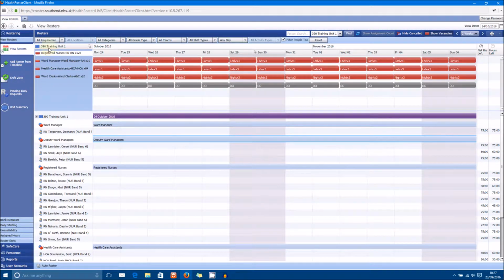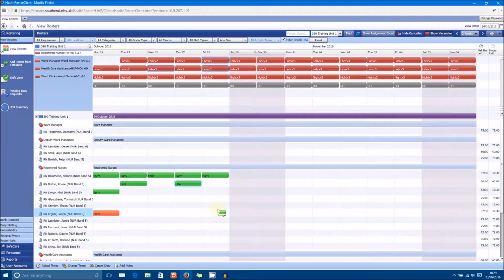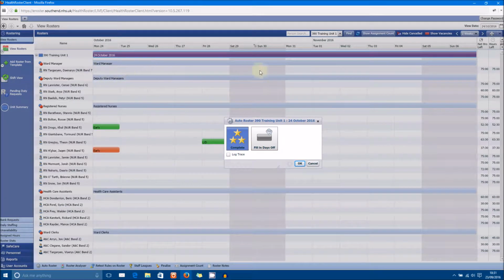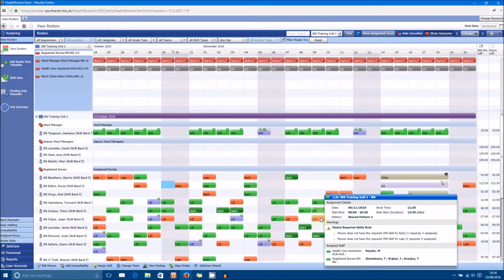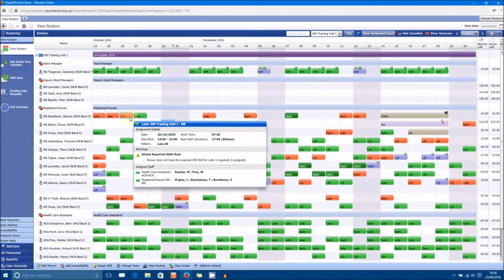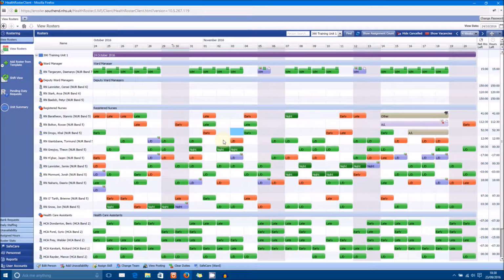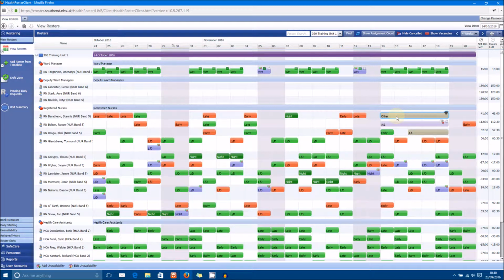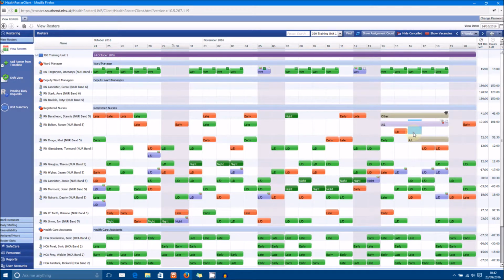04 Building a roster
04. Building a roster